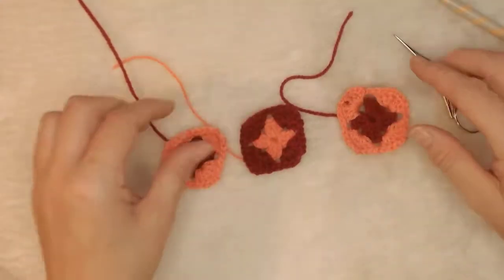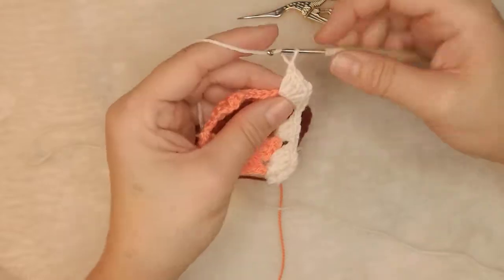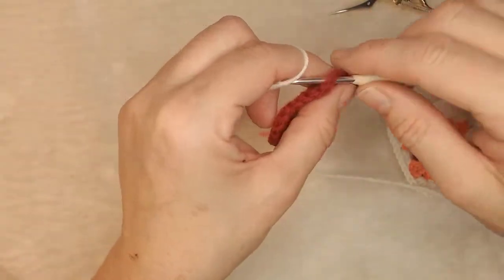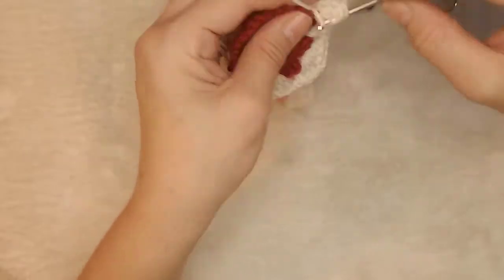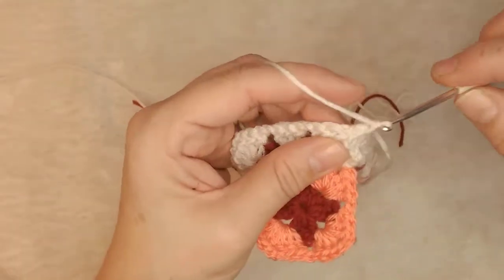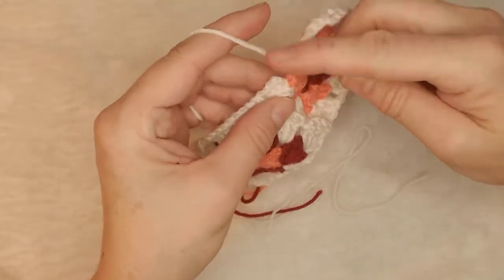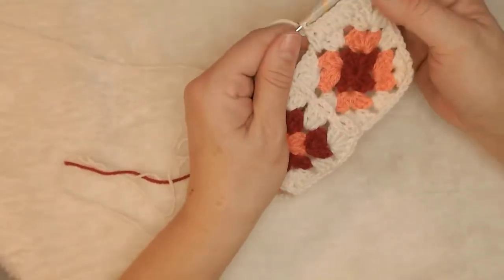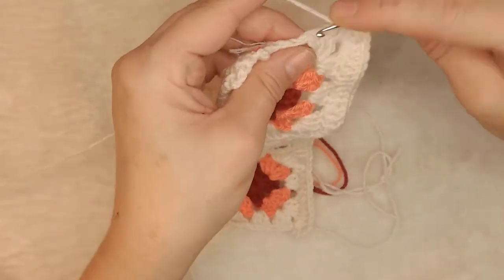crochet your Granny squares together with one granny cluster as you go ❤️💐 quicker than sewing!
I hate sewing.. so crocheting my squares or makes together is my preferred method. Not only is it more durable, it also offers a wonderful finish to your makes.

💐💐OR IF YOUR LOCAL TO THE WESTMIDLANDS 💐💐